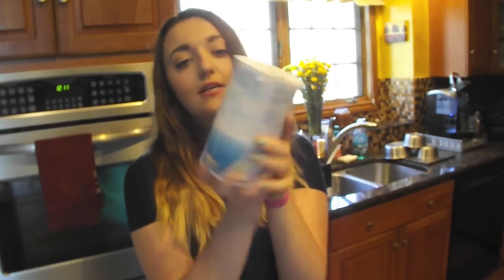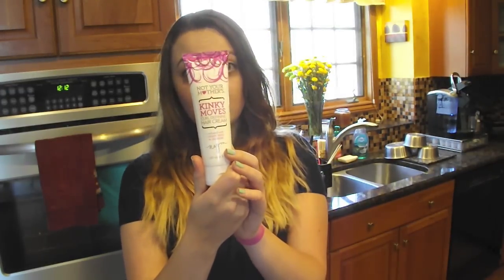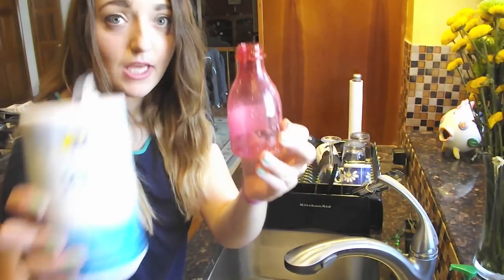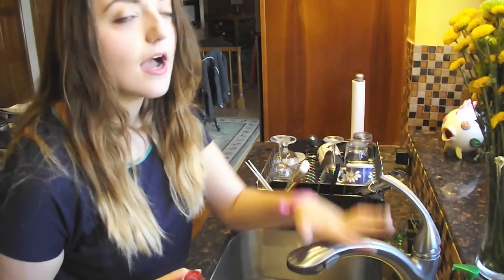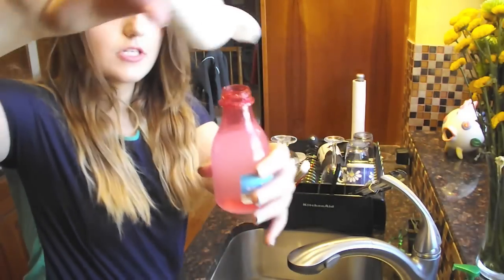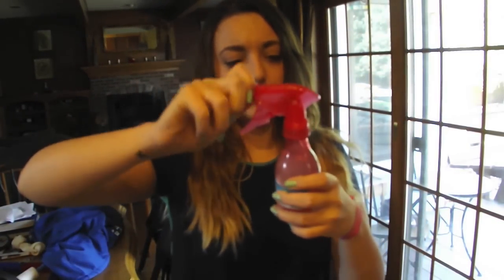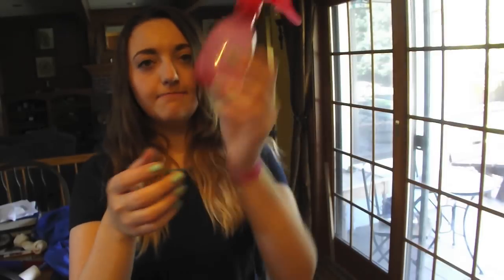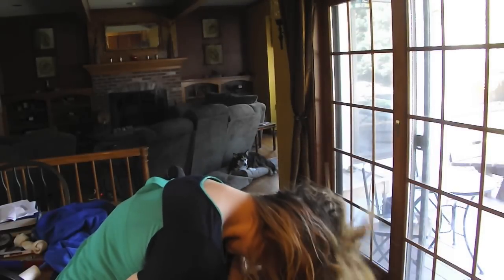Homemade sea salt spray!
Make sure to give this a thumbs up if you found it useful!